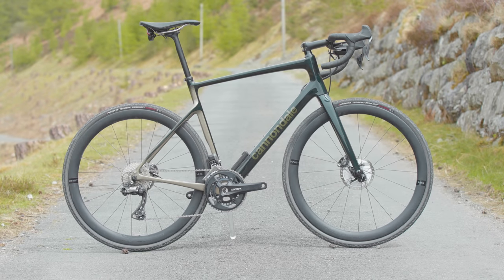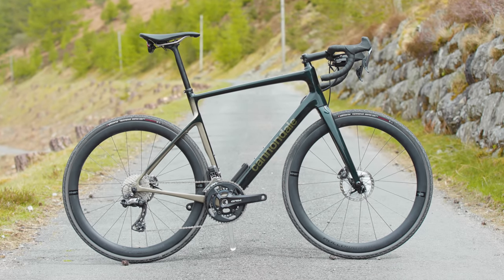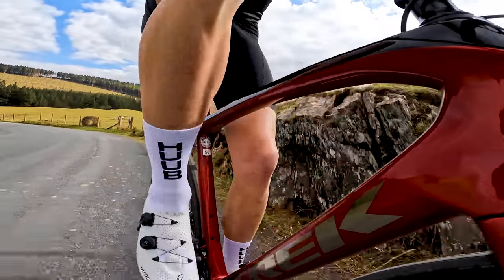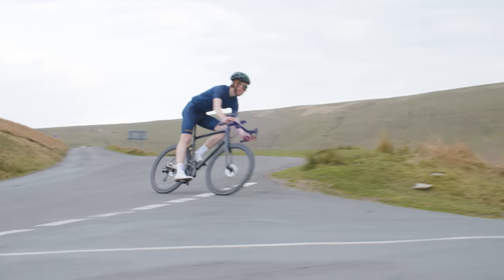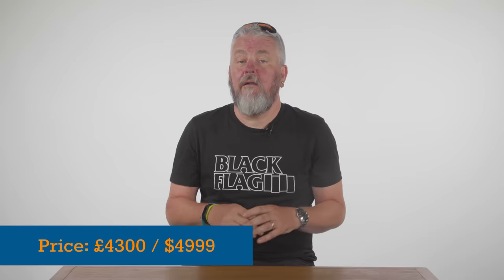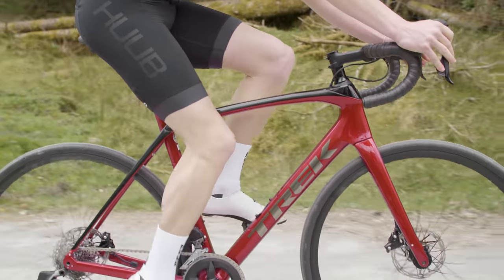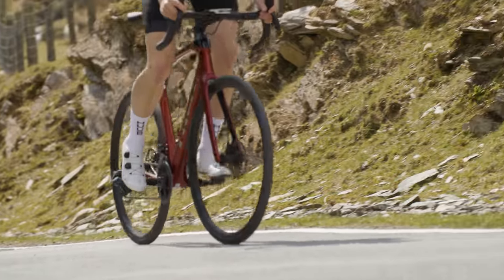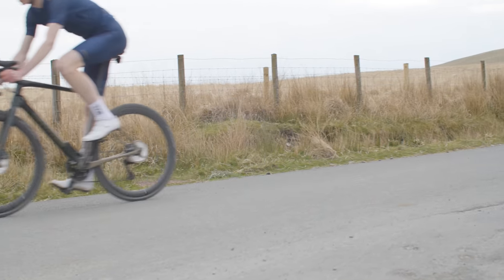Trek Domane Vs. Cannondale Synapse | Top Endurance Road Bikes Reviewed Head-to-Head!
This is a real clash of the endurance road bike titans. Cannondale’s newest iteration of the legendary Synapse against Trek’s cobbled classic conquering Domane.

Which of these two are worthy of your hard earned money? Warren Rossitor has tested both bikes back to back as part of our Road Bike of The Year test for 2022, so keep watching to the end for the verdict.

Historically, the Synapse formula has always been to produce an endurance bike with racing DNA and a UCI certification.

This Synapse, however – especially in its basic form – retires that way of thinking. It’s a bike that’s all about usability for everyday riders rather than the lofty whims of professionals.

The two-tier carbon fibre levels have gone, replaced by a standard high-grade frame throughout. In comes a bike that’s equipped with lights that run off an integrated battery system, Garmin’s Varia radar, and a speed sensor.

One thing that hasn’t changed is the geometry. The DNA from its race ready predecessors lives on, albeit with a slightly longer wheelbase to accommodate larger tyre clearances.

Unlike the new Synapse, the Domane has remained part of Trek’s racing stable, while also appealing to us real-world riders.

The Domane frameset, along with its suspension, also brings class-leading tyre clearance of 38mm. The combination of all these elements ensures the Domane is capable of meeting anyone’s endurance bike needs and much more beyond.

Chapters
00:00 Intro
01:27 Frame details
03:22 Cannondale Synapse specification
06:13 Trek Domane specification
08:14 Ride impressions
10:15 Conclusion

Merida Scultura Team Vs. Scott Addict RC10 Review | 2 Road Race Bikes Tested Back to Back!